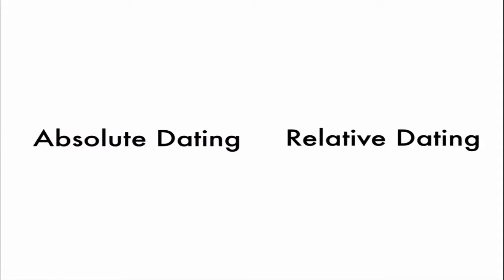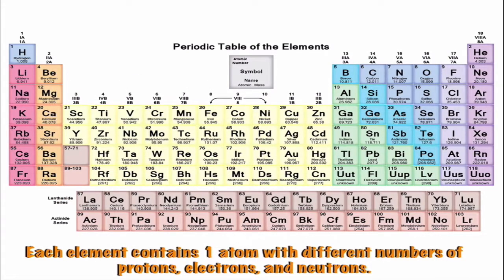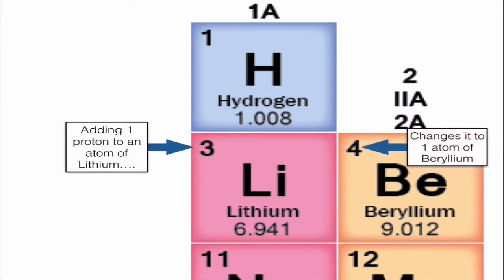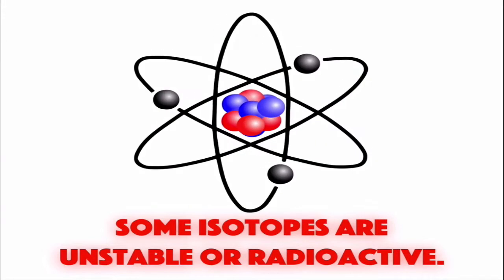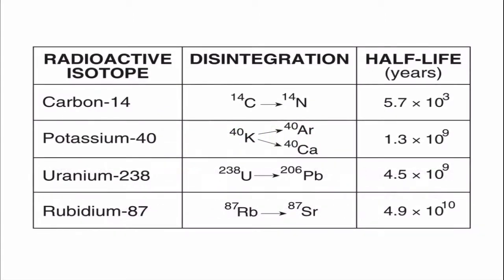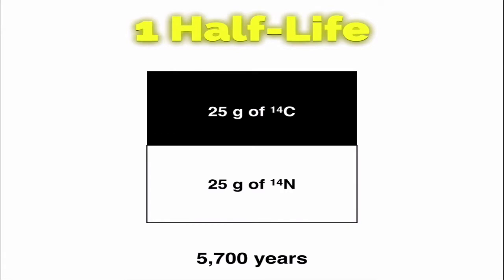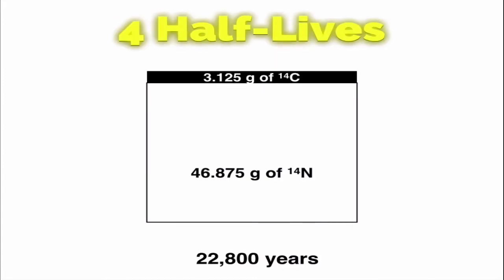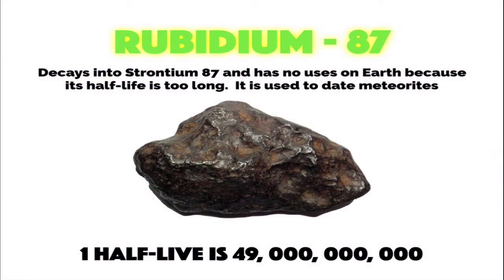Earth Science - Absolute Dating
Dating the Earth using radioactive decay